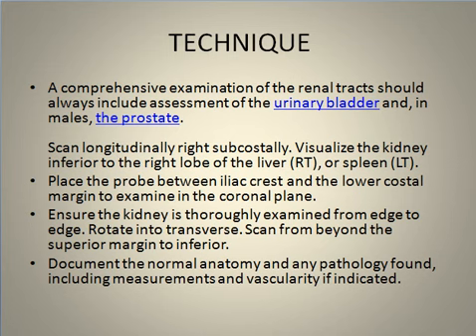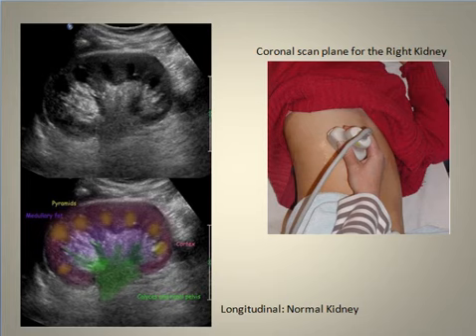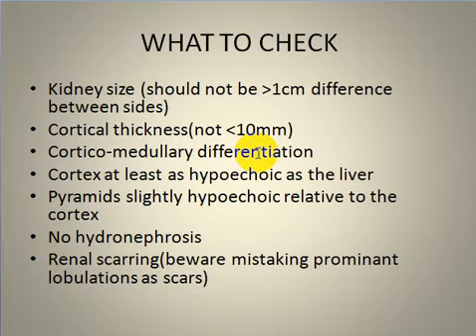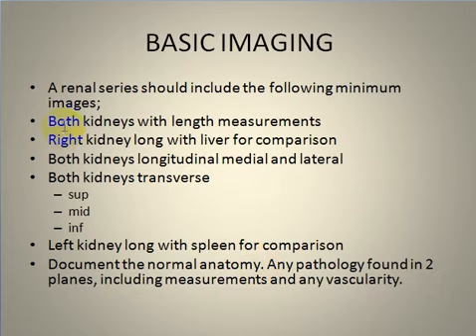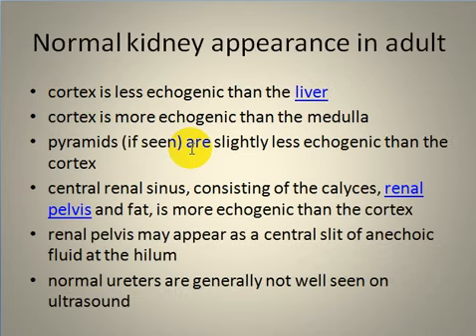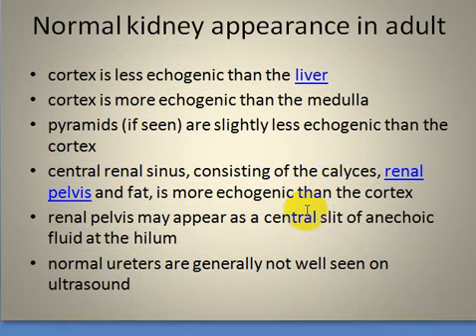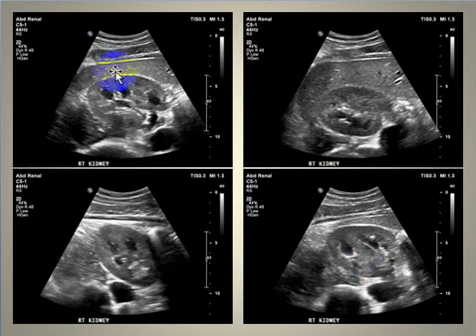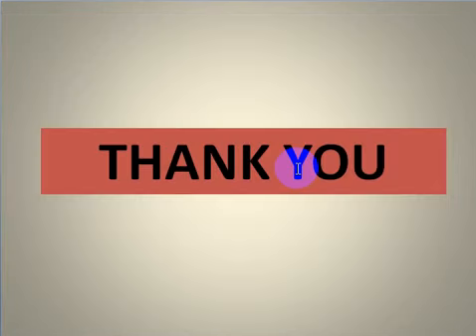Radiology Rounds 030 Renal Ultrasound in adults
Radiology Rounds 030 Renal Ultrasound

This mini-talk about renal ultrasound , indication , and normal appearance and example of normal ultrasound images .

Hopping you like it , and helping in daily practice

Consultant Radiologist